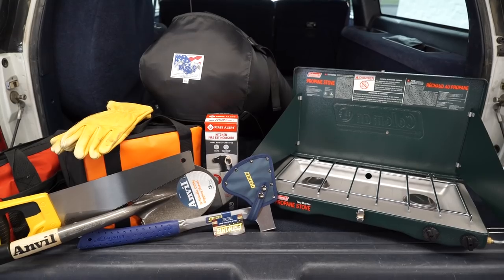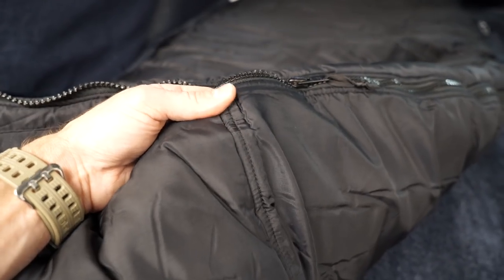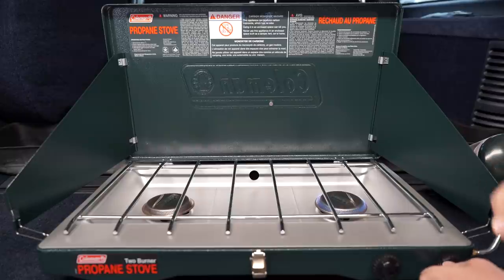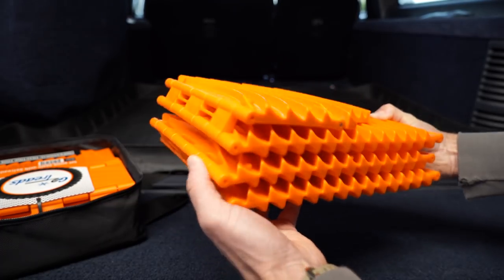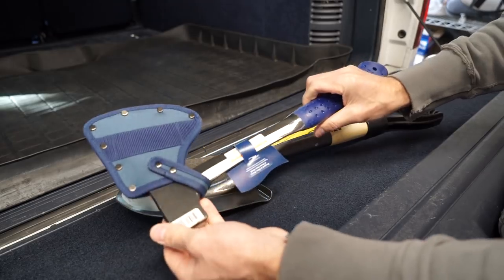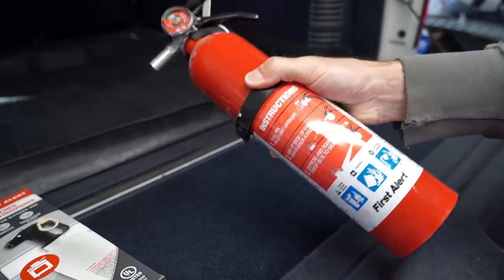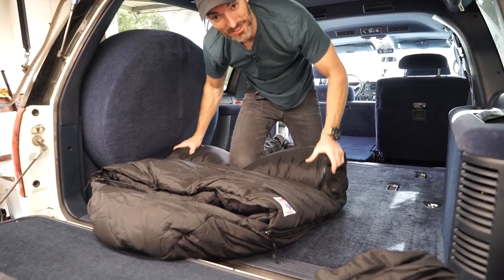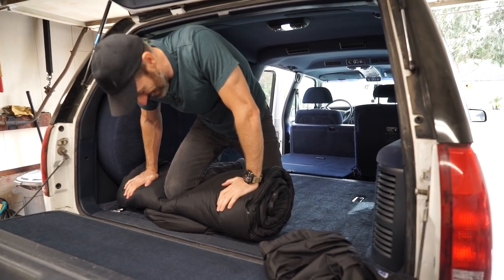Here's My BEGINNERS OVERLANDER KIT!!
How To AVOID AN OVERLAND DISASTER!!
How To AVOID AN OVERLANDING DISASTER!!
Avoid An Overlanding Disaster By Being Prepared!!

In this video I go over my beginning overland kit that I think is a great start to hitting the trails! This is not an exhaustive list but, in my opinion, it's a good beginning.

Coleman Classic Camp Stove

Estwing Campers Axe

Small Hand Saw

Small Shovel